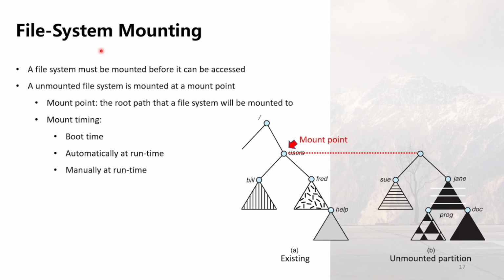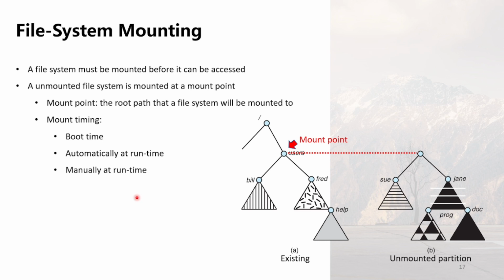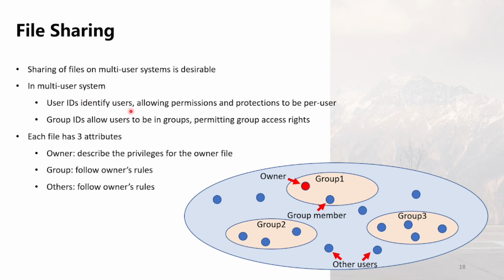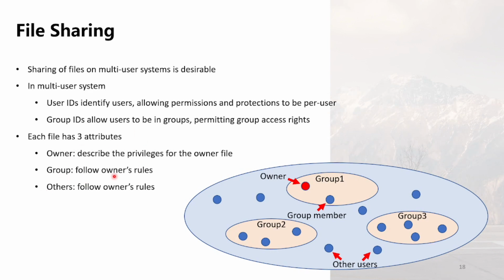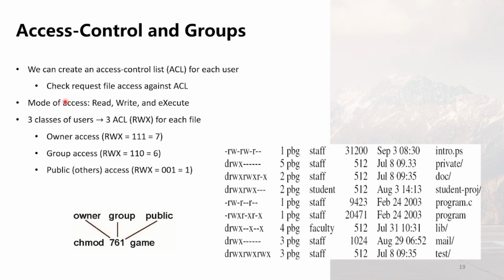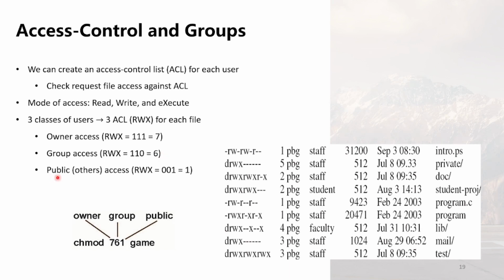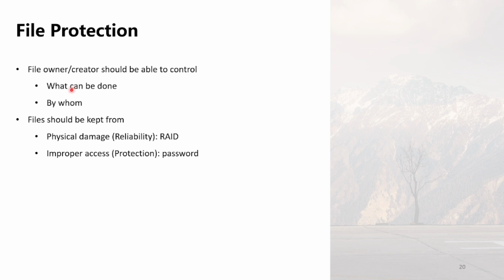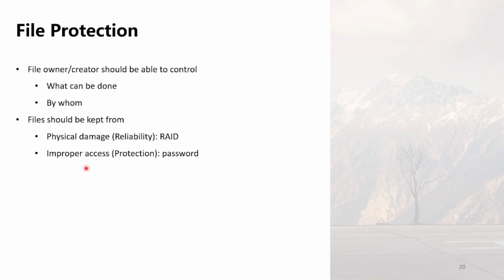[OS] Ch9-8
Ch9-8: File mounting, sharing, access-control, and protection.